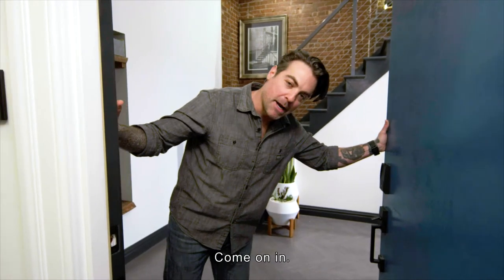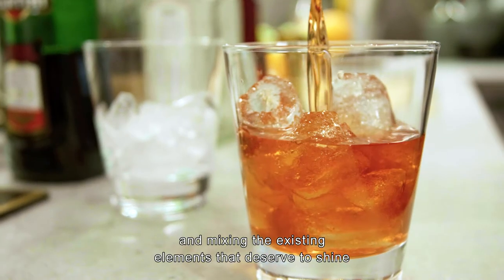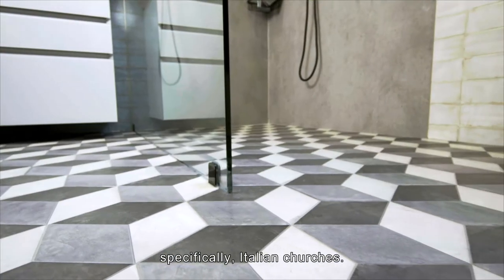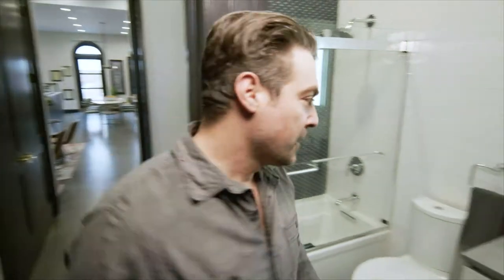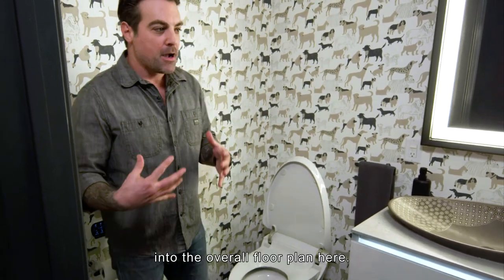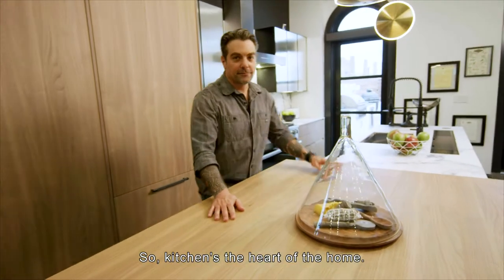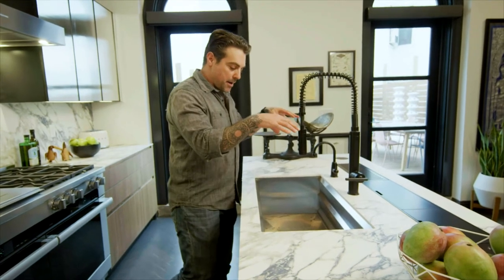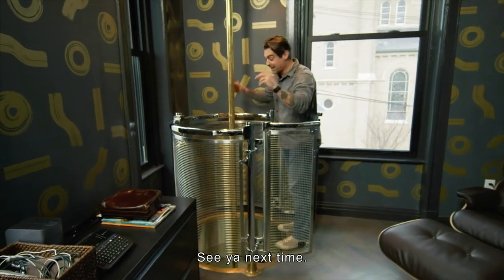Refurbished 19th Century Firehouse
Anthony Carrino, an interior designer and real estate developer based in Jersey City, recently refurbished a landmark, 19th century firehouse. Take a home tour with him as he walks you through the space and describes how he brought touches of modern design into the old building while preserving its historical charm.